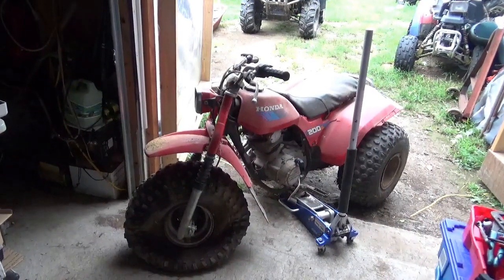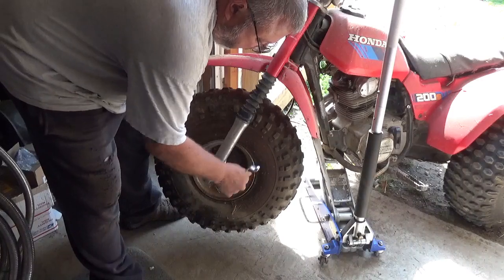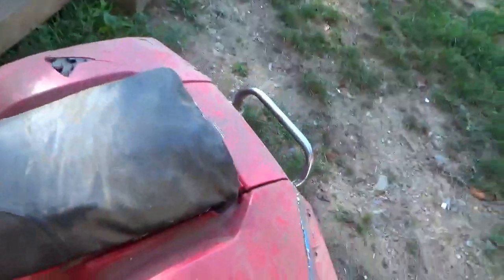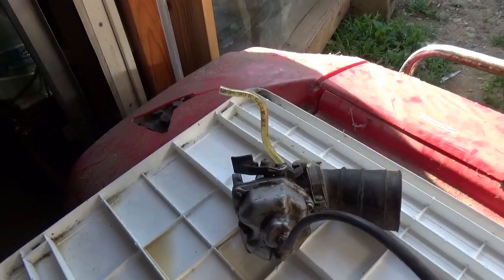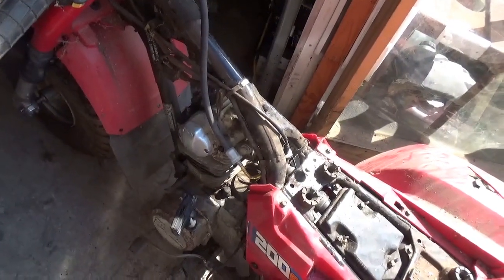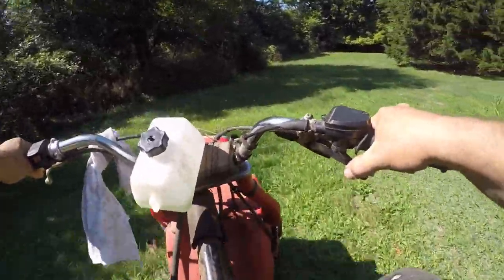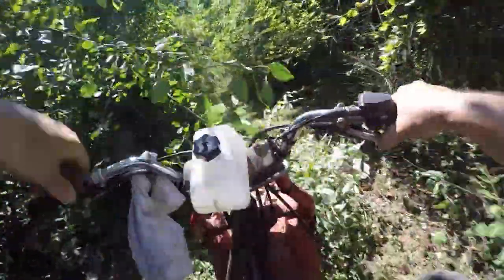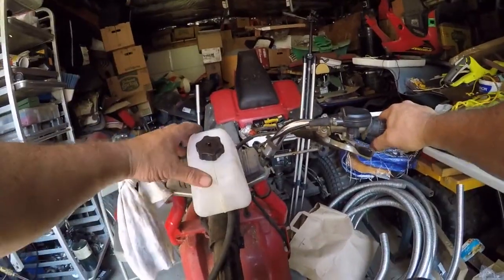1985 Honda ATC200S, Stalls at Idle and Dry Rotted Tire Repair!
Dragged this vintage Honda ATC from one of the sheds and decided to get it running again. The 35 year old front tire was dry rotted, cracked, and flat. Will bring it back to life using Slime. The engine started easily on the last video, unfortunately, it would not idle, opened and cleaned the carburetor and discovered the problem was a rookie mechanic's mistake. The OEM gas tank needs some attention, a remote tank was rigged and the GoPro documented the test ride. For a 35 year old ATV, this machine runs amazingly well. The 1985 ATC200S maybe the best ATV that Honda ever made!